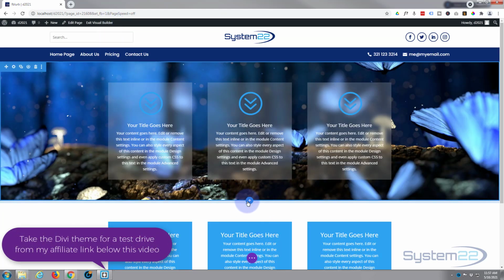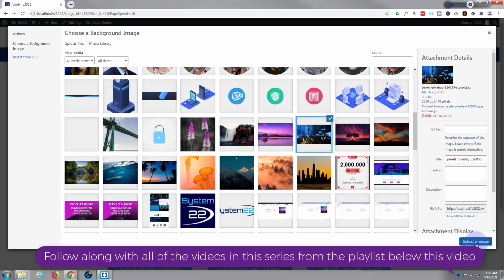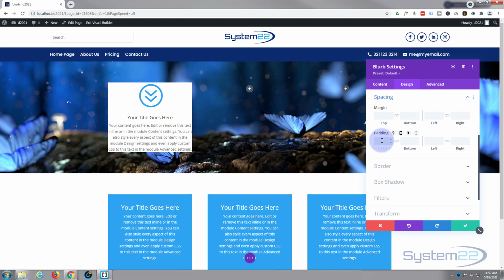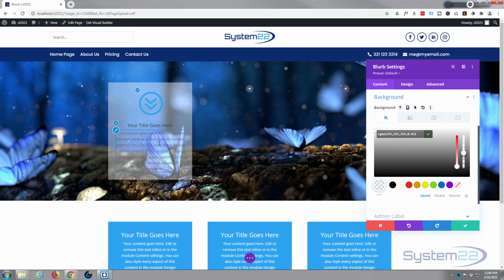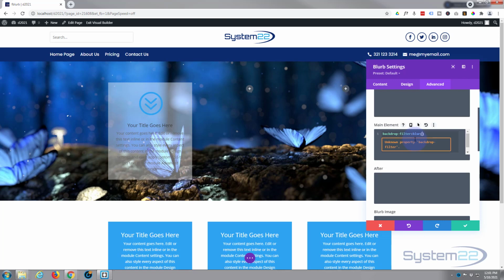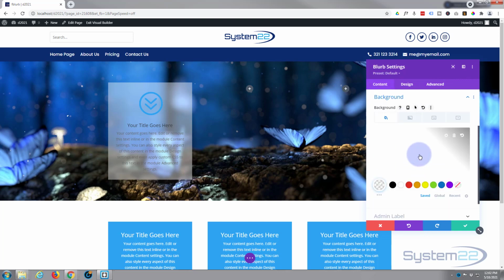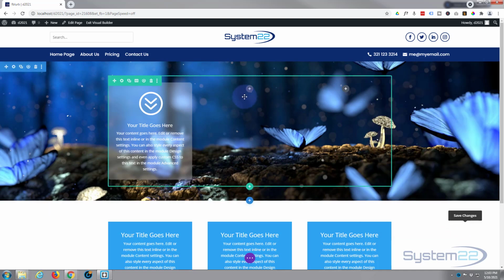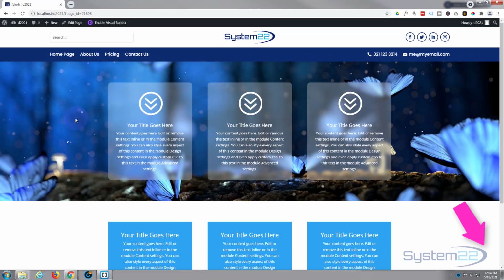Divi Theme Blurb Module With Frosted Glass Background Effect 👈👈👈👍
Divi Theme Blurb Module With Frosted Glass Background Effect. We are going to be using the Divi theme to create some great effects in this series of videos. The Divi theme has some great modules and effects. Today we will be using some CSS code with the Divi theme to create a frosted glass background type of effect. With the Divi theme they have made it so easy to add CSS, using almost any module you wish.
In this video we are going to create a section with an image background. A row with three columns. On top of the row we are going to insert a Divi Blurb Module. This module we will give a frosted glass background effect.
There is a small bit of coding involved today to build this feature. Don't let the CSS coding put you off, it mis very easy, and any code I write today I will paste below the video for you to use as you wish. You are welcome to copy the code and paste it into your site, CSS is a great thing to learn, so I encourage you to try out some of your own ideas to get familiar with it. You can't break your site with CSS, if something doesn't work simply delete it to return back to how the site was previously.
So, follow along with the video and see how easy it is to create a frosted glass background type of effect with the Divi theme.

A4oOD4NU_IfEVM5Qz

v=ZAO2MH0dQtk&list=PLqabIl8dx2wo8rcs-fkk5tnBDyHthjiLw

v=X690rObOd3w&list=PLqabIl8dx2wpnMFBgEd_4yqtsaKYzUNwd

backdrop-filter: blur(8px);
-webkit-backdrop-filter: blur(8px);

SOCIAL MEDIA
Follow what I'm doing on: